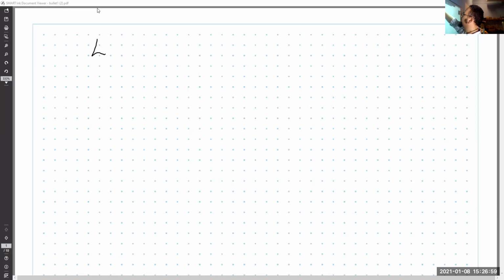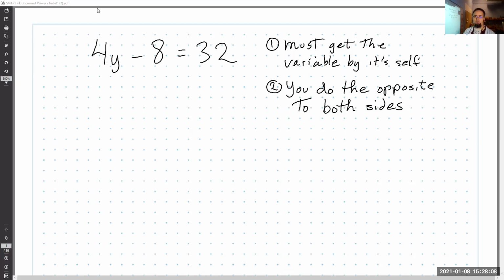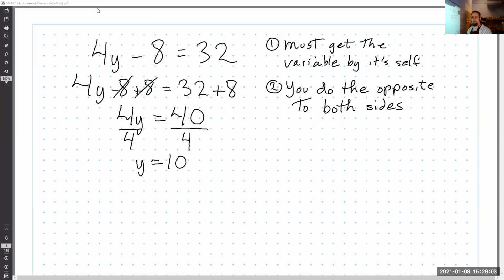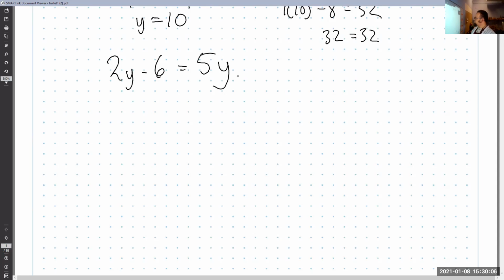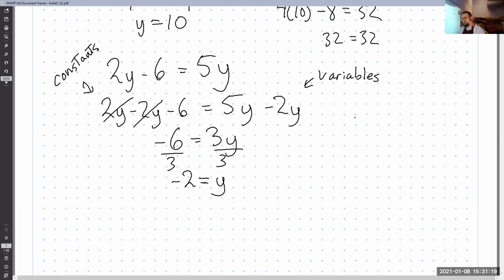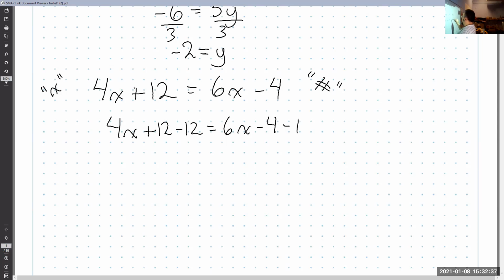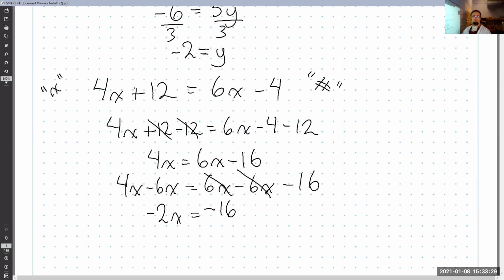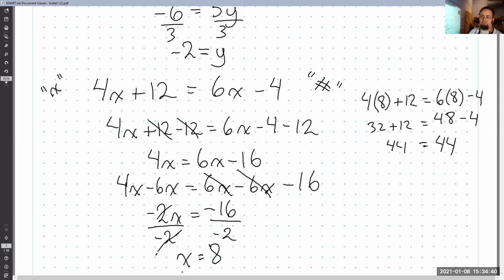A bit '0' Algebra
Some quick examples